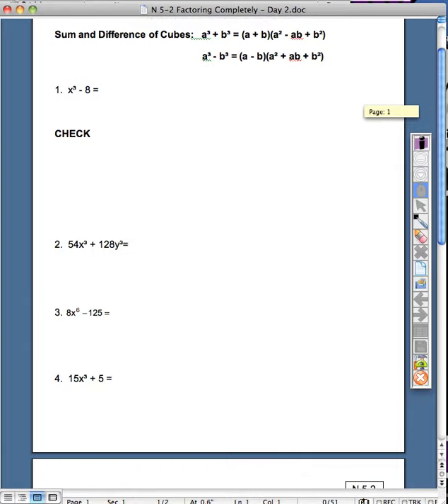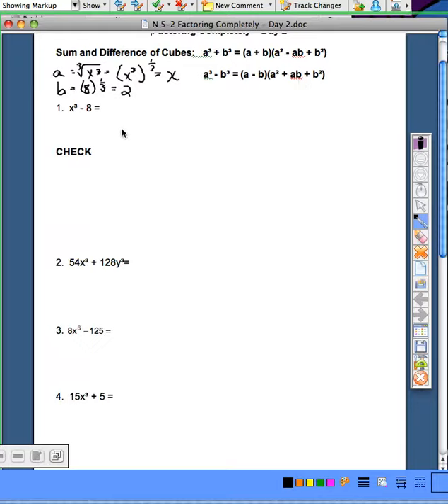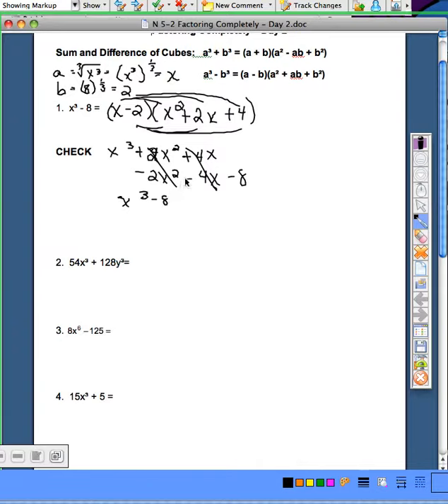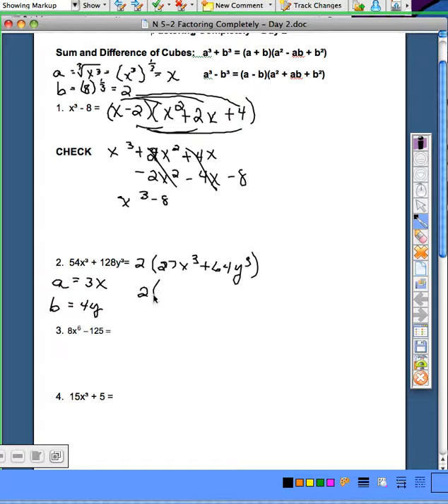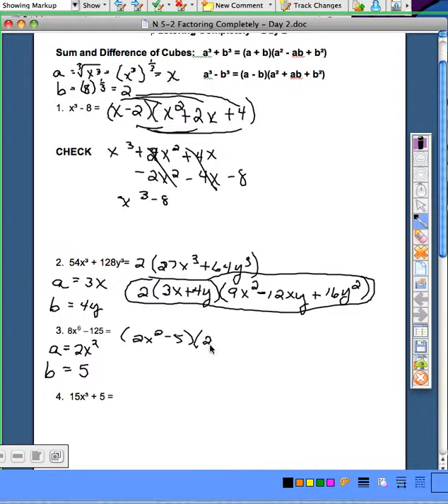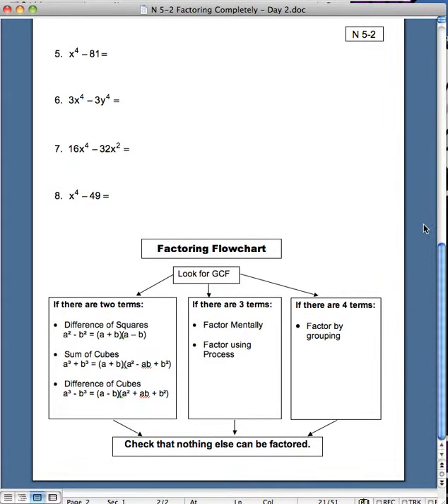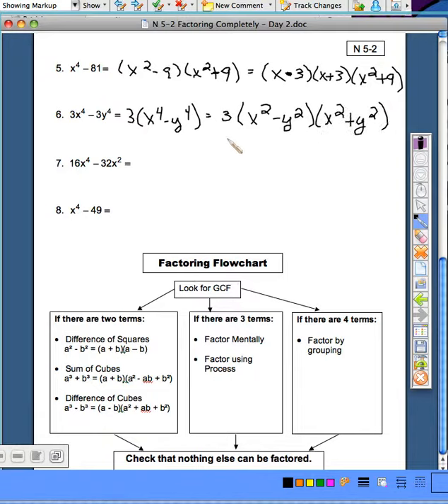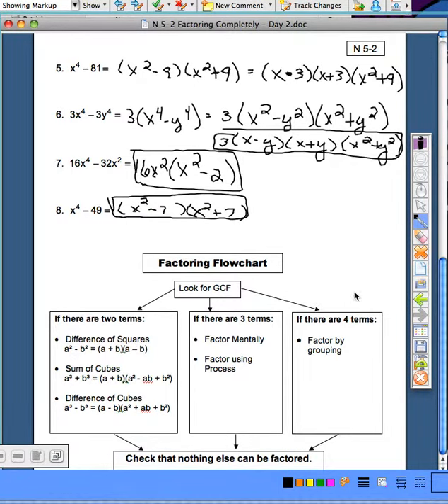Alg2_5_2.mp4